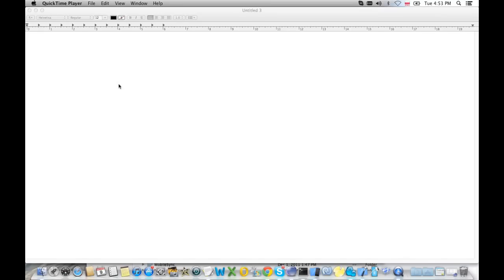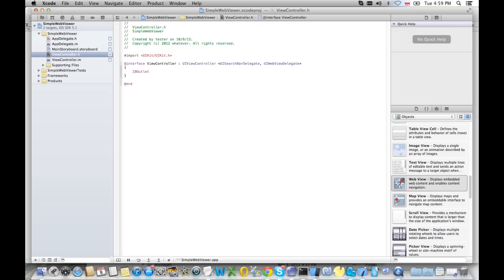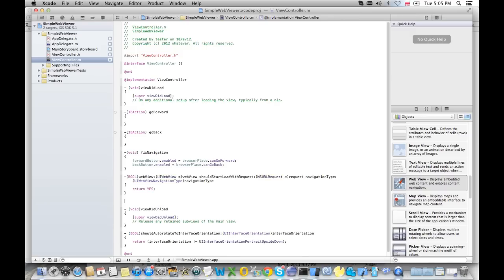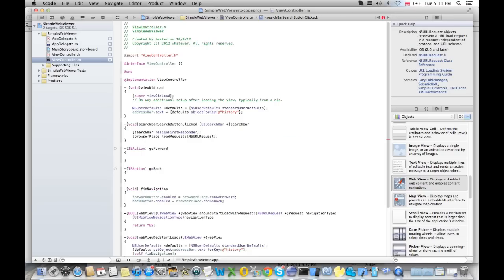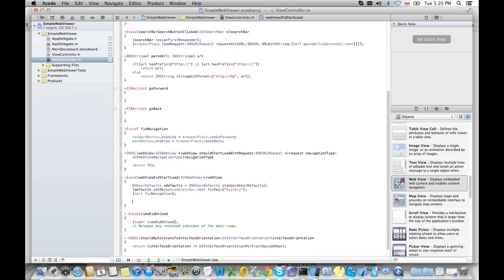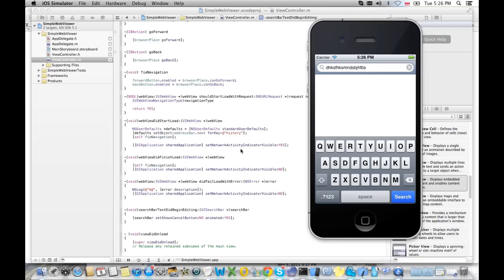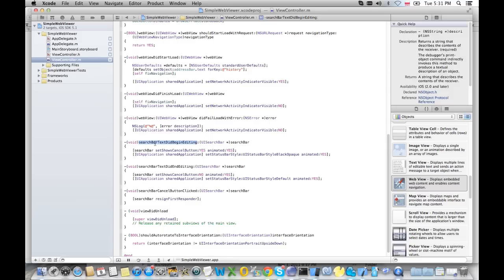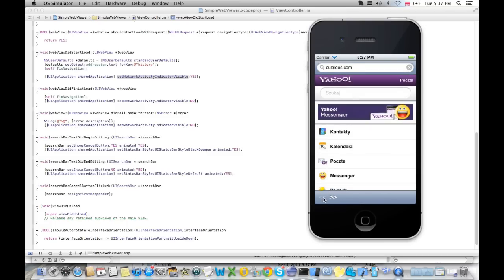iPhone/iPad Programming Tutorial: how to develop simple webbrowser application in XCode 4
Tutorial about devloping simple webbrowser application for iPhone/iPad using XCode 4 (4.4.1 to be exact) in Objective C. Very good exercise to get to know working with Interface Builder and XCode a little bit better.